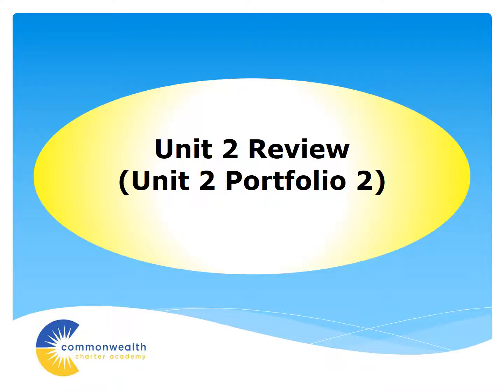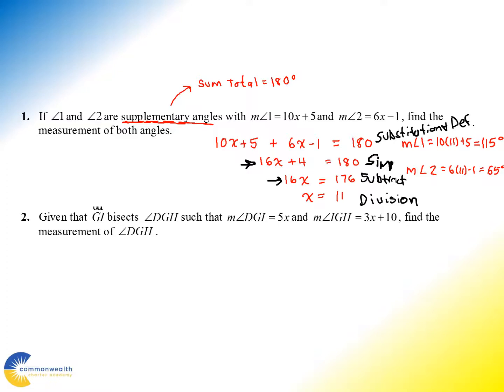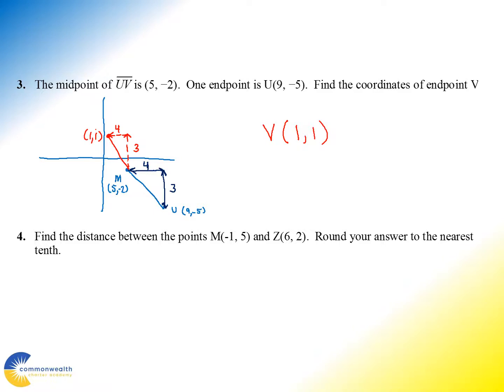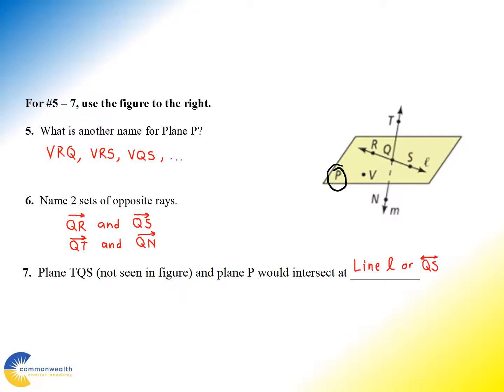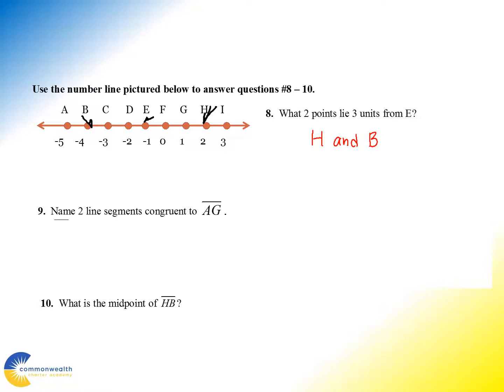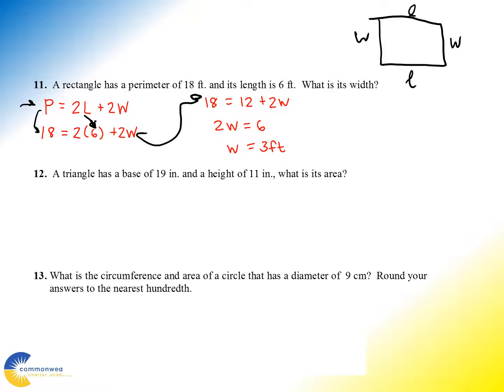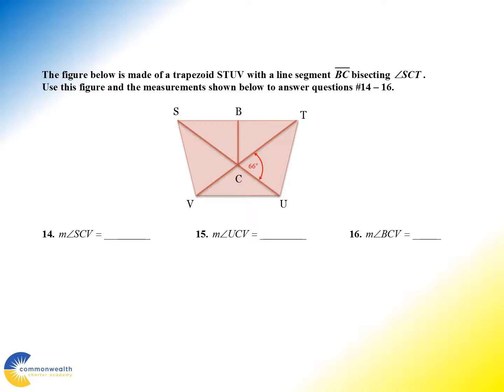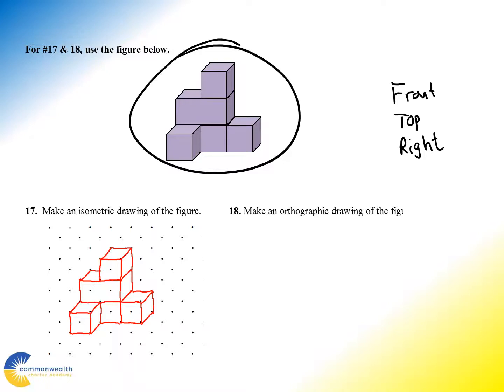Unit 2 Review - Unit 2 Portfolio 2